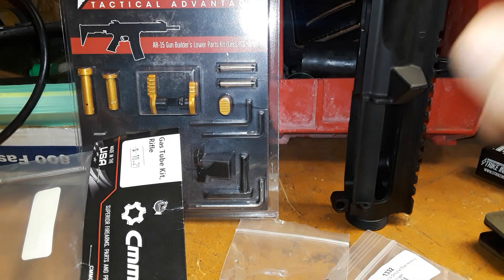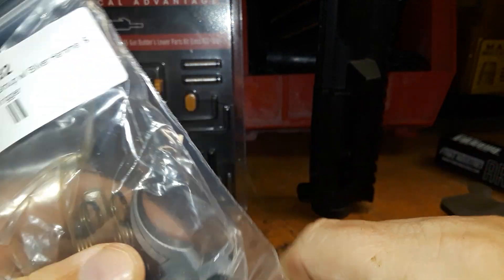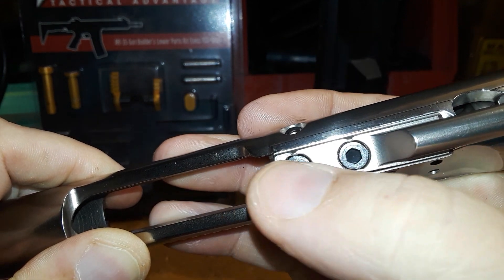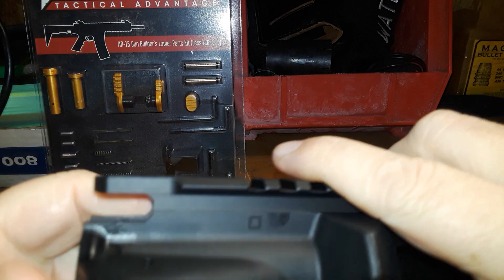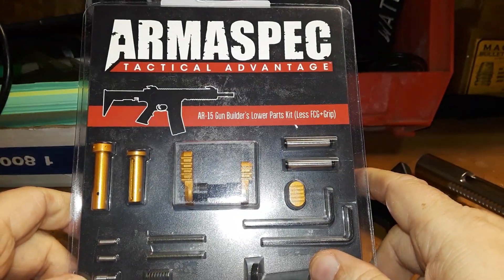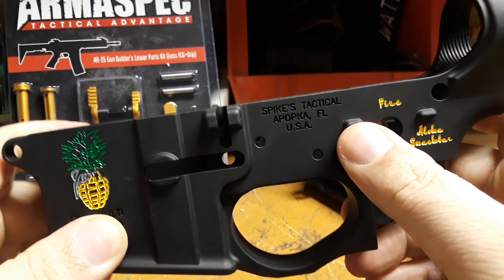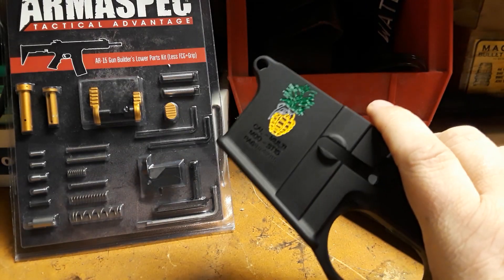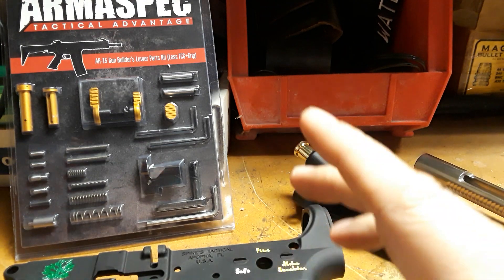6.5 grendel part 1